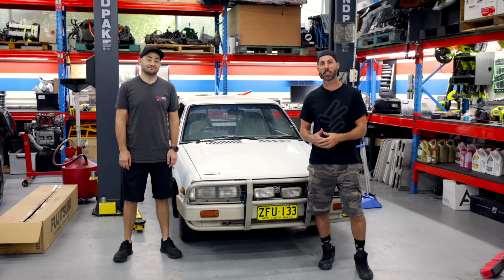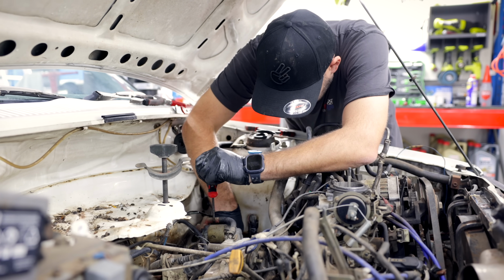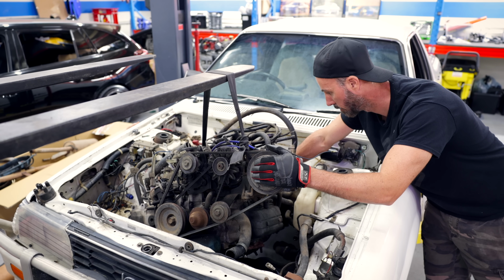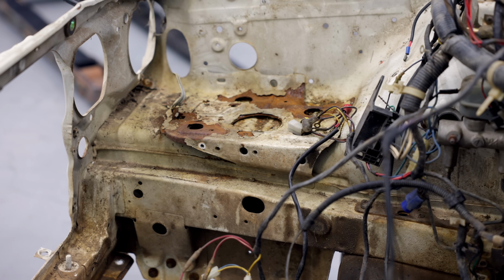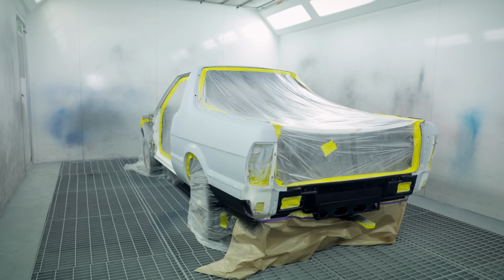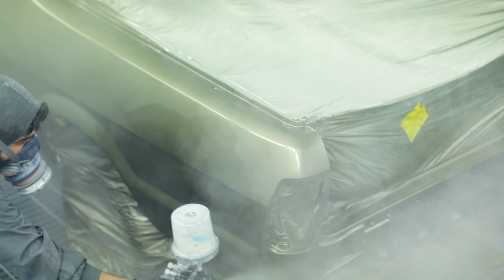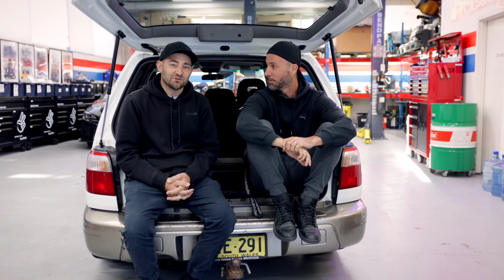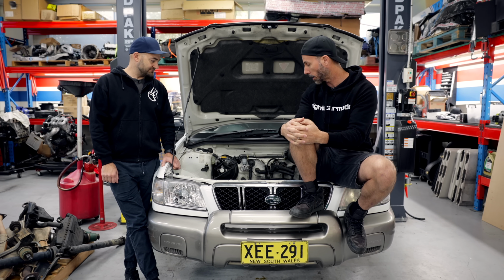Rebuilding a Subaru Brumby (BRAT) Ute that we found in an orchard! [EP2]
Our barn find Brumby's old engine is being removed and the car totally stripped so we can get it painted

If you're in Australia and would love to own this when we're finished restoring it, Register your interest here, details of the upcoming raffle will be sent to you first

Thanks to Subaru Australia who are supporting this project and helping to raise funds for road safety.

Big thank you to Alec and Joey at VIP Smash Repairs and Mechanical in Smeaton Grange for their hard work on paint and panel work